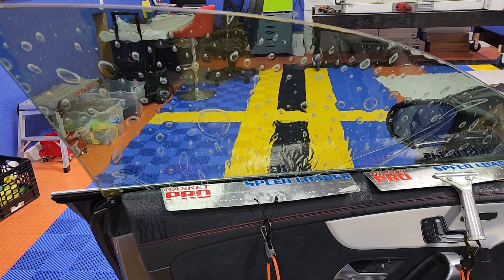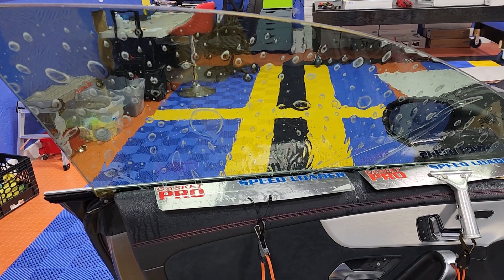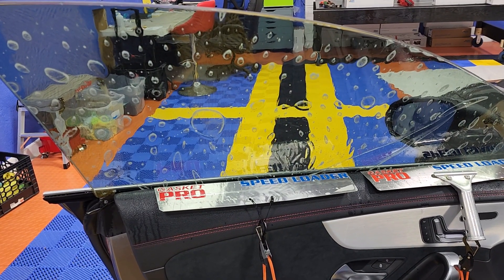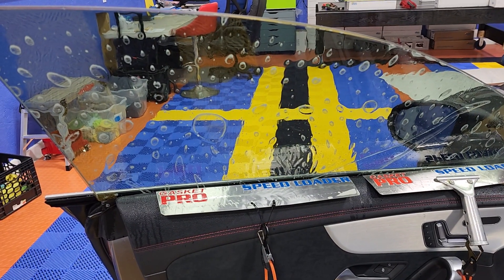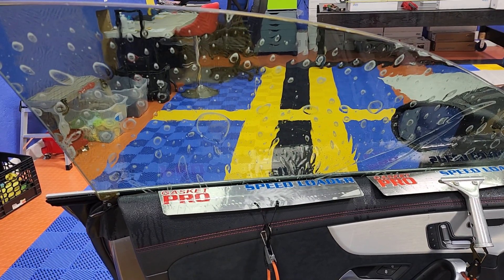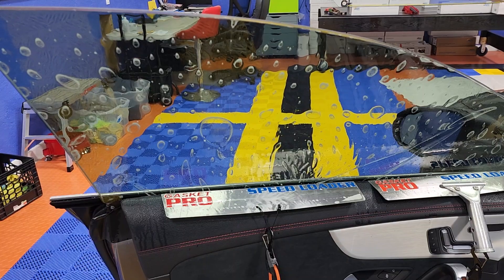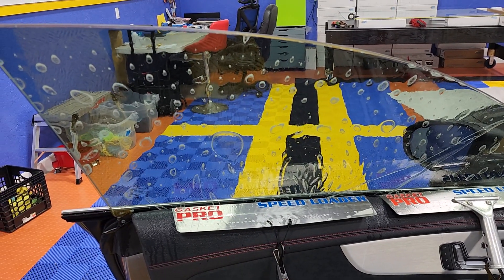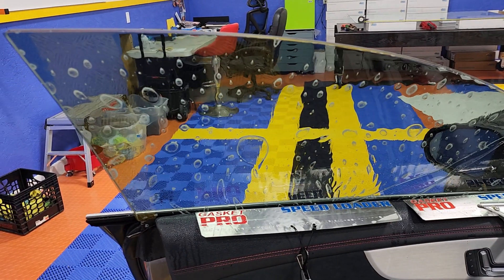2022 mercedes benz cla250 window tinting driver's side front door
2022 mercedes benz cla250 window tinting driver's side front door